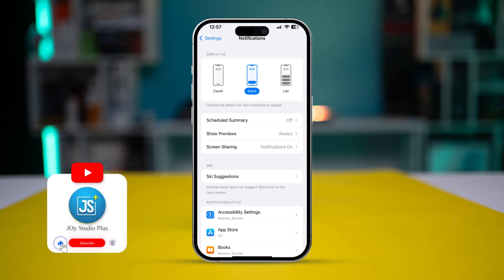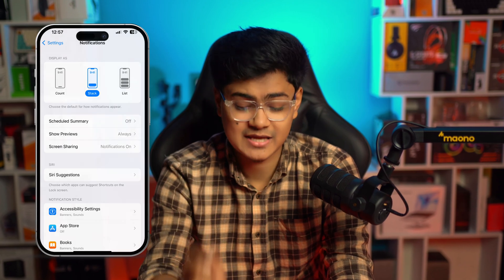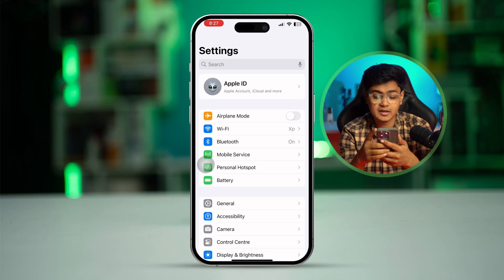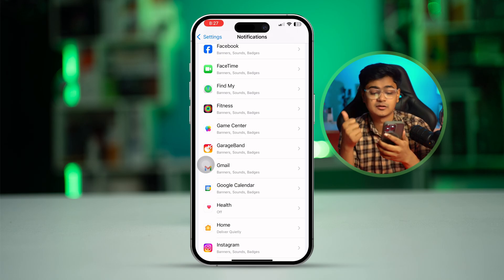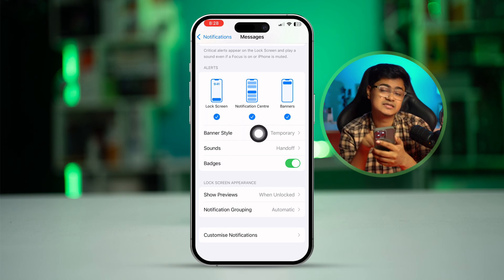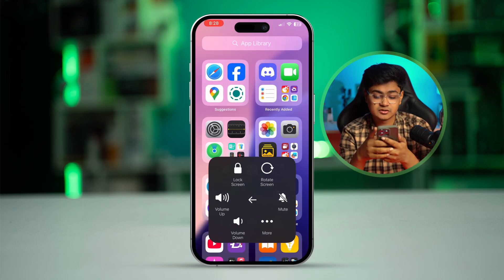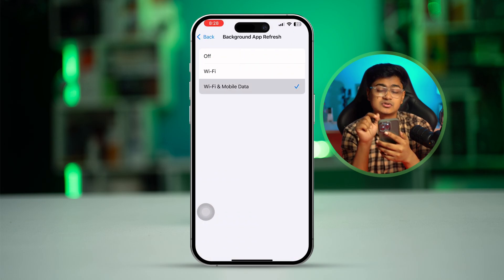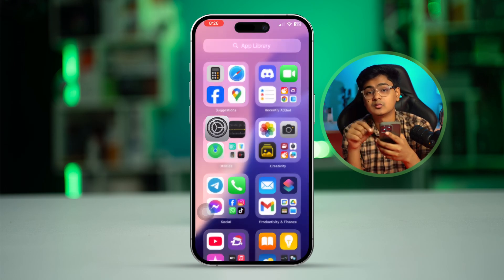How to Fix Notification Icon or Badges Not Showing on iPhone | Resolve Missing App Badge Alerts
Are you missing notification icons or app badge alerts on your iPhone? This issue can make it difficult to keep track of important updates. It often occurs due to disabled notification settings, Focus modes, or glitches in the iOS system. In this guide, learn how to fix notification icons or badges not showing on your iPhone. We’ll walk you through checking your notification settings, ensuring Focus or Do Not Disturb isn’t blocking alerts, updating your iOS, and even restarting or resetting your iPhone to resolve the problem. Follow these steps to bring back those essential badges!